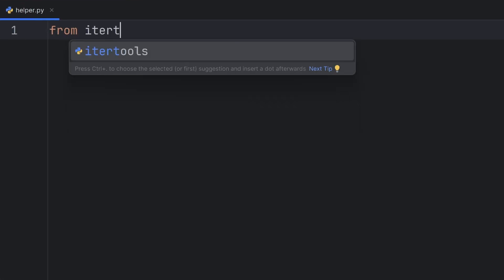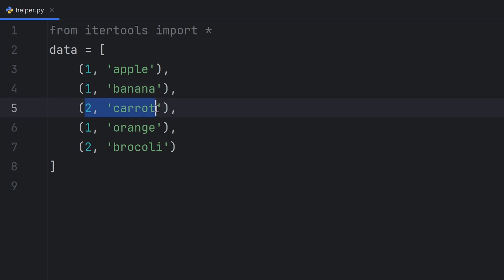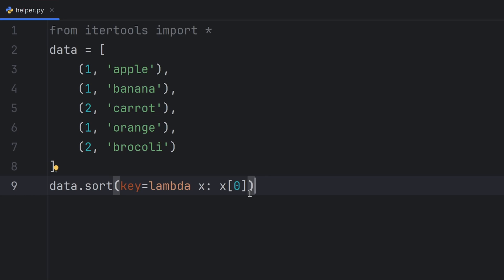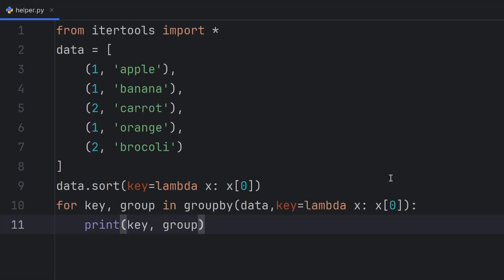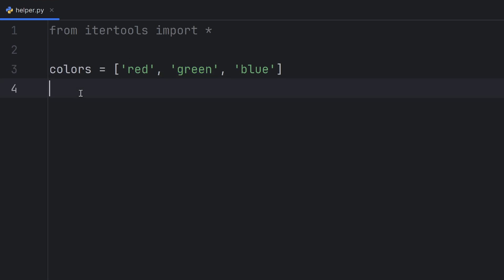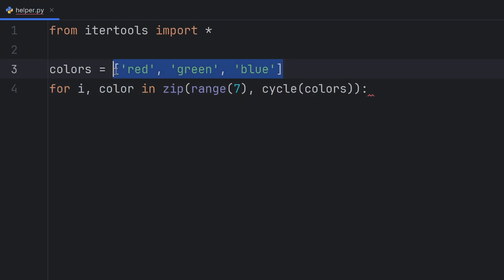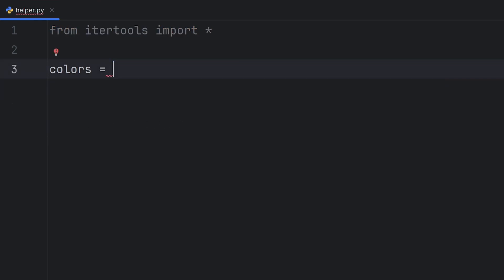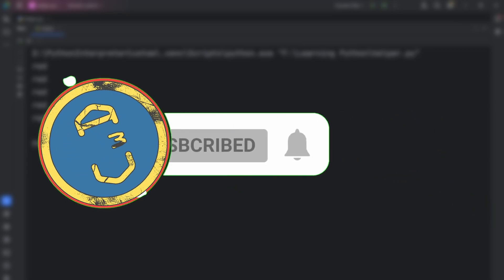Python Itertools in 6 Minutes: groupby, cycle, repeat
Learn everything about python itertools in this comprehensive tutorial covering the 3 most powerful functions in the itertools module. Master python programming with practical examples of itertools groupby,cycle and repeat.

🗂️TABLE OF CONTENT:
0:00 Intro
0:19 groupby()
3:14 cycle()
5:17 repeat()